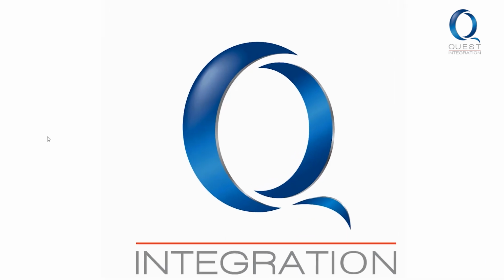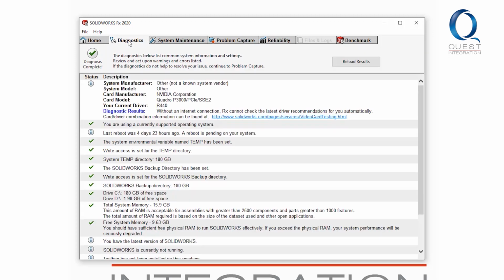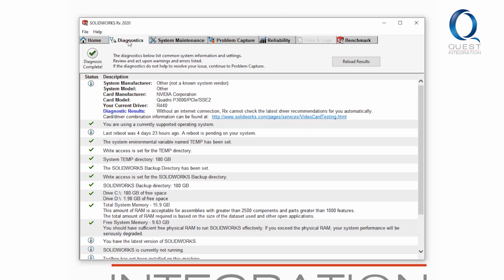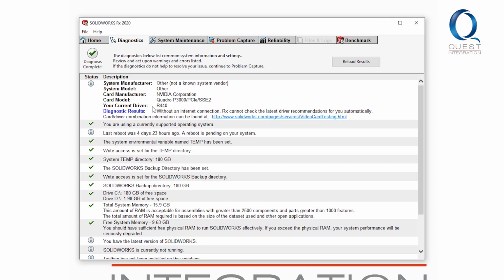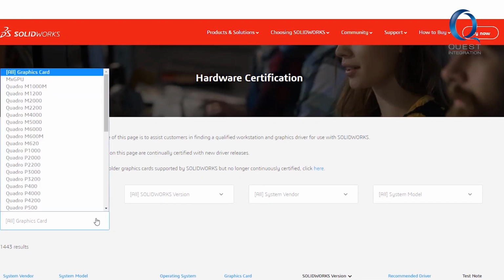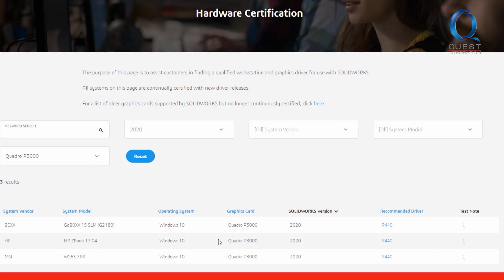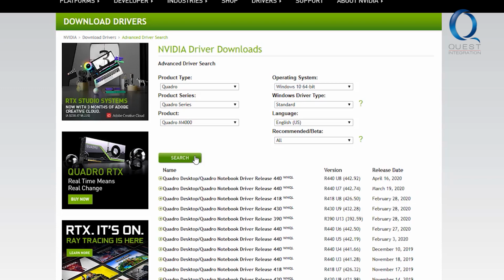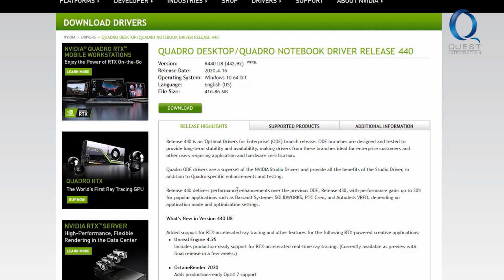SOLIDWORKS Performance Series: Using the Right Graphics Driver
This video details a better performance by using the right graphics driver in SOLIDWORKS. Enjoy!